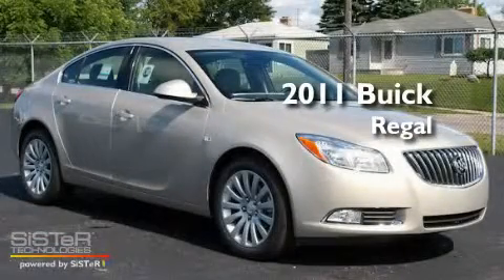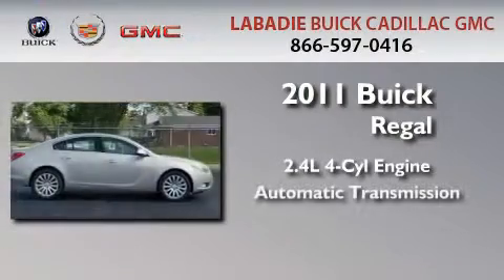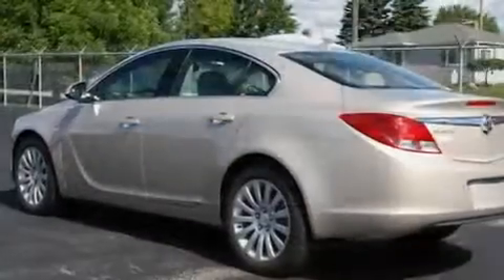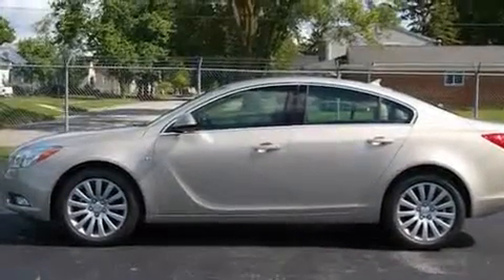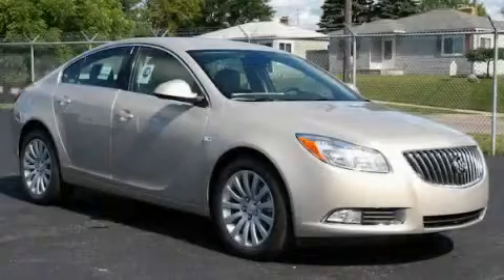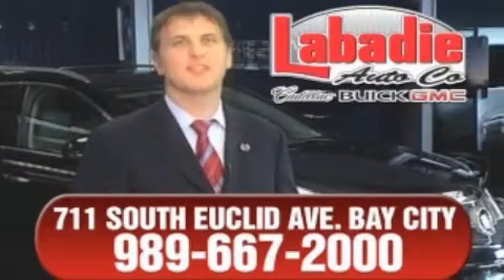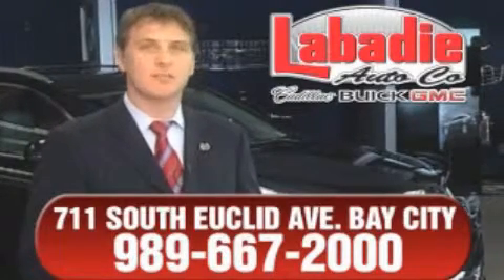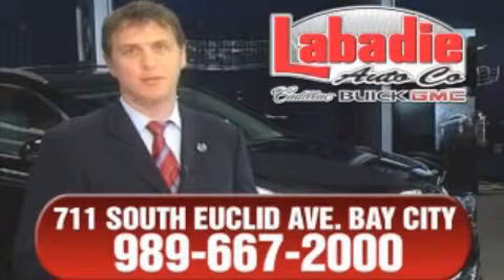2011 Buick Regal Midland MI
Year : 2011
 Make : Buick
 Model : Regal
 Engine : 2.4L 4-Cylinder
 Trans . : automatic
 Exterior : Gold Mist Metallic
 Miles : 1
 Interior : Cashmere
 Stock : B24377

 2011 Buick Regal Bay City MI